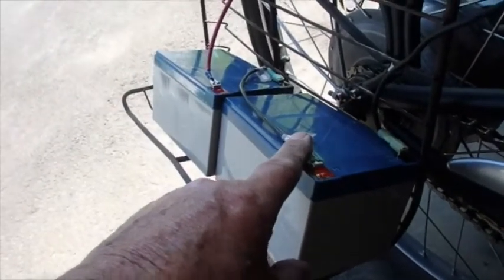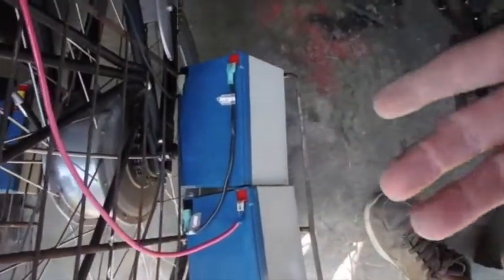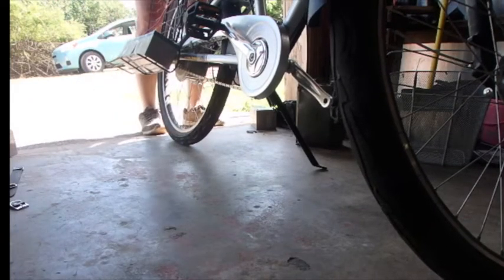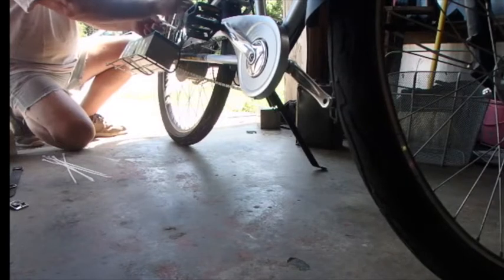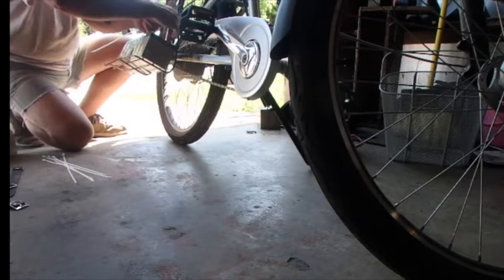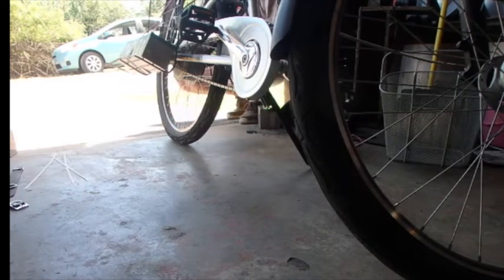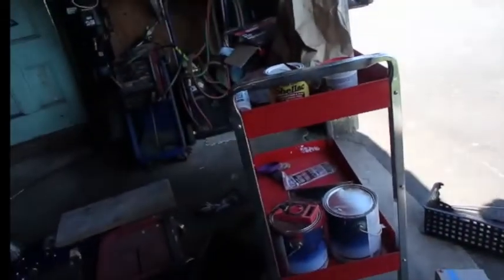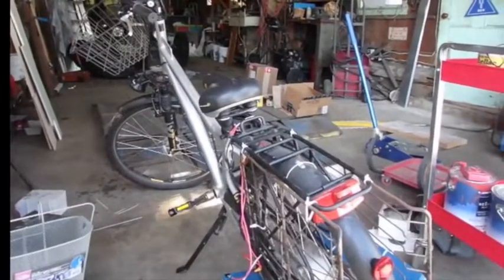ebike batteries wired in series 12 to 36 volts